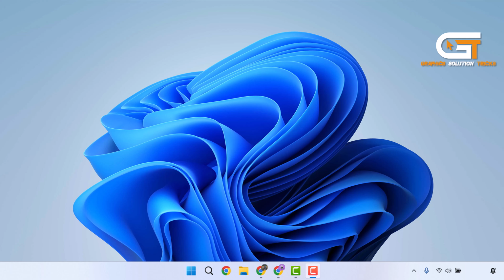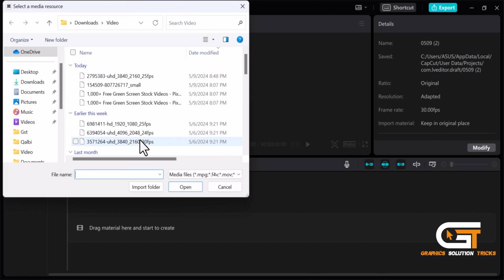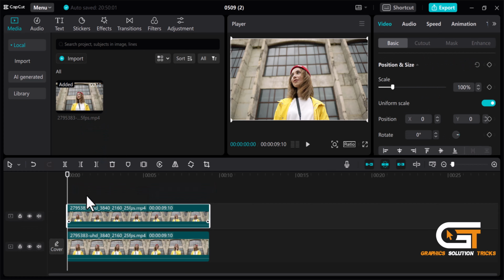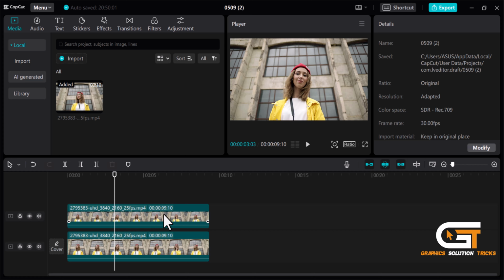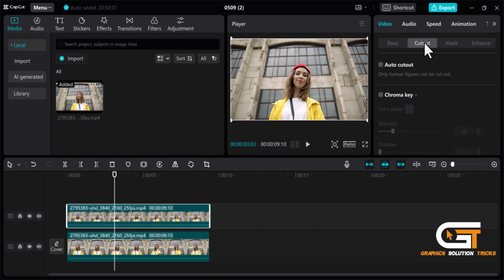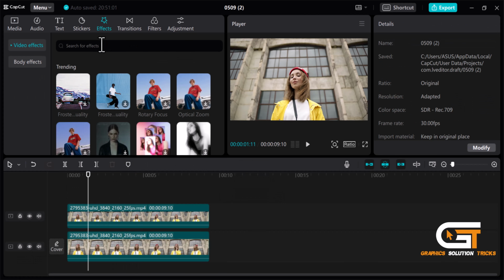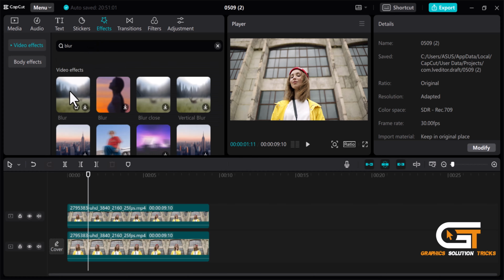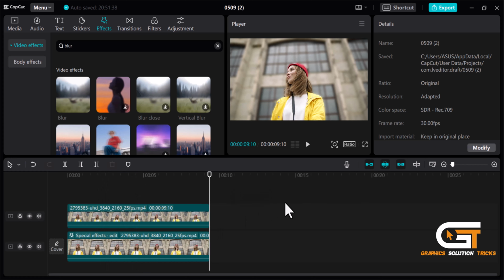How to Blur Video Background in Capcut | Video Editing Tutorial in Capcut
Today we'll show you How to Blur Video Background in Capcut :

Step 1 : First open capcut then import a video
Step 2 : then again import the same video then drag it into the timeline as a layer.
Step 3 : then select the layer video and then click on cut out option.
Step 4 : then if you click on this icon you can see the cut out and then click on effect option here.
Step 5 : and add the blur effect into the main video then here you can adjust the blur here is the preview.

▼ Related Keywords ▼

"how to blur video in capcut pc"
"how to blur video in capcut mobile"
how to blur moving objects in video in capcut "
"how to blur video in capcut 2025"
"how to blur video in capcut 2024"